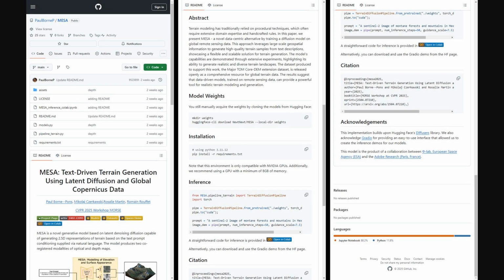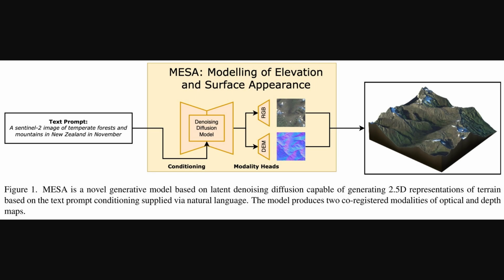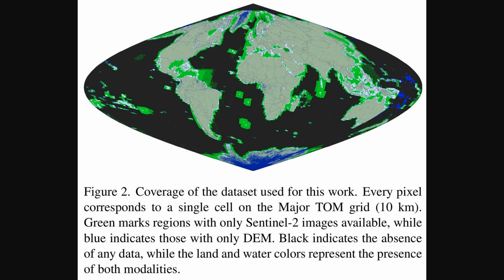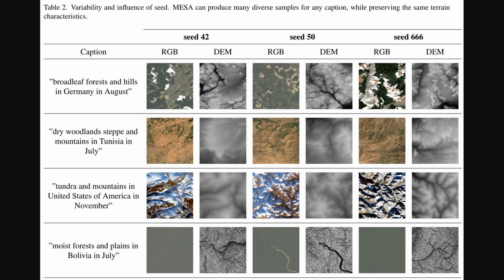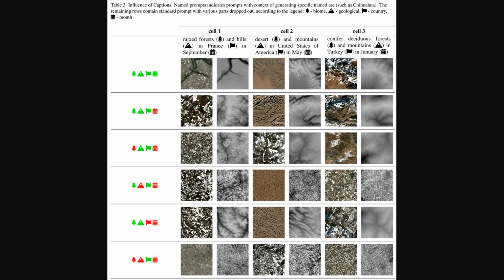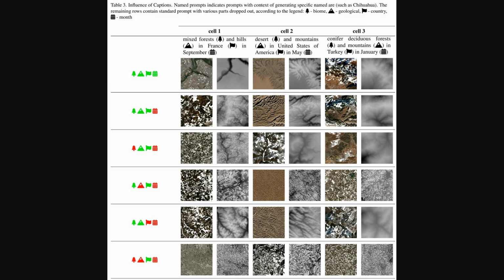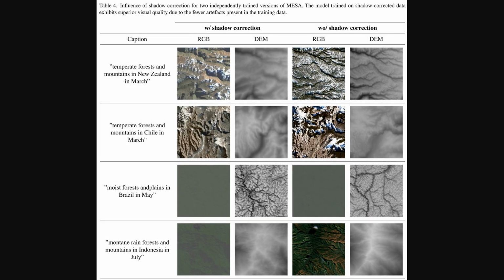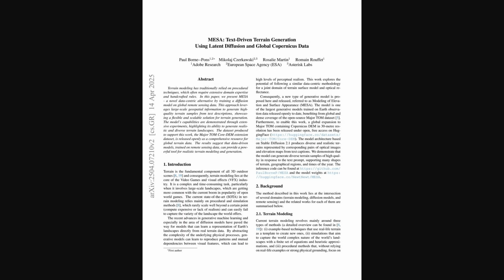MESA: Generating Terrain from Text with AI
In this episode of the AI Research Roundup, host Alex dives into a fascinating paper on text-driven terrain generation:

MESA: Text-Driven Terrain Generation Using Latent Diffusion and Global Copernicus Data
Published: Date not available
This paper introduces MESA, a novel latent diffusion model that generates realistic 2.5D terrain, including optical images and elevation maps, directly from text descriptions using global remote sensing data. It offers a data-driven alternative to traditional procedural terrain modeling.

MESA represents a significant step forward in generative modeling for environmental simulation and digital content creation. By leveraging large-scale real-world data and diffusion models, this approach opens new possibilities for creating diverse and detailed virtual worlds based on simple text prompts.